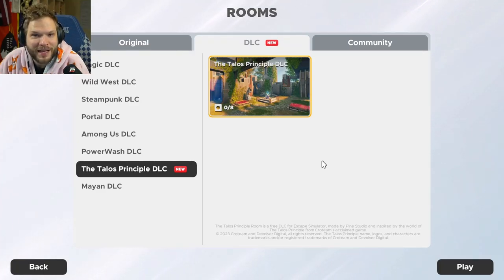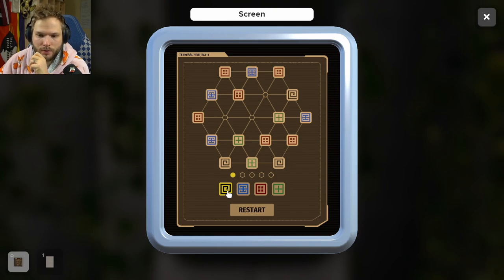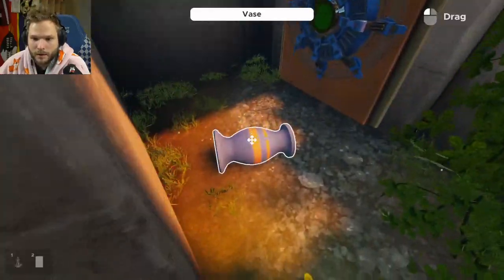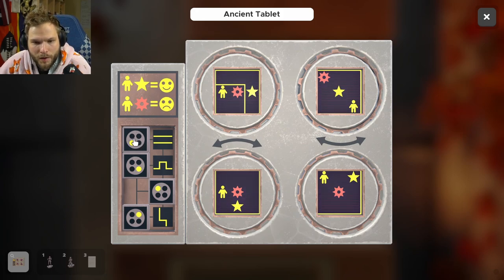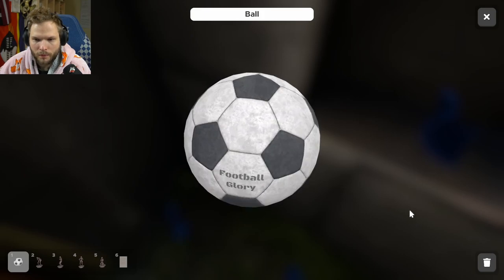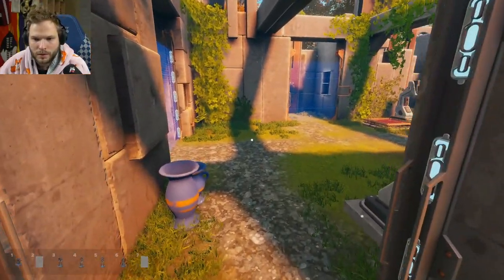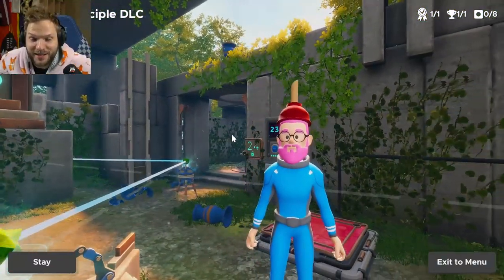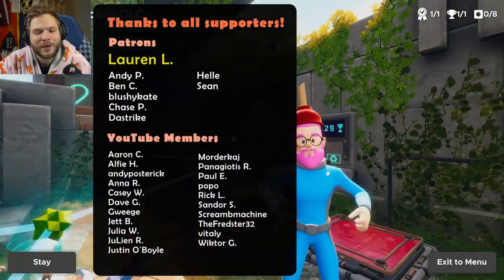Escape Simulator Meets Talos Principle! New Sci-Fi Room Adventure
Dive into the latest collaboration between Escape Simulator and The Talos Principle in this thrilling sci-fi escape room adventure! Join me as I navigate mind-bending puzzles and explore a metaphysical realm inspired by the philosophical themes of The Talos Principle. Whether you're a fan of challenging escape rooms or intricate sci-fi narratives, this experience offers a unique blend of both.

In this video, we'll tackle the newly released The Talos Principle DLC for Escape Simulator, available for free on Steam. Watch as I unravel complex challenges that warp time and space, all while immersing ourselves in the atmospheric world that fans of both games will appreciate.